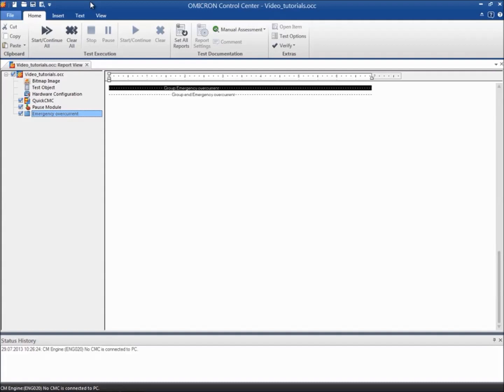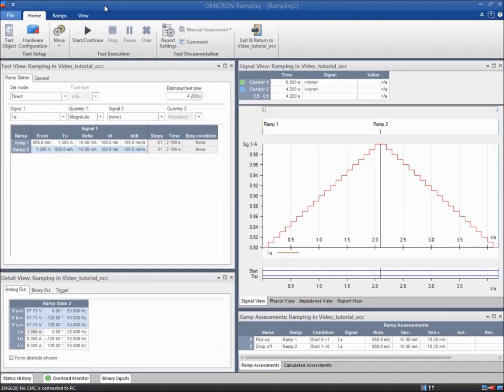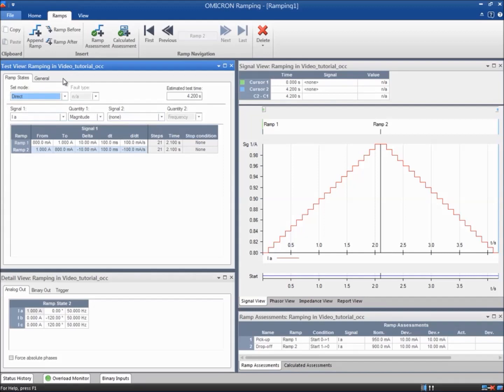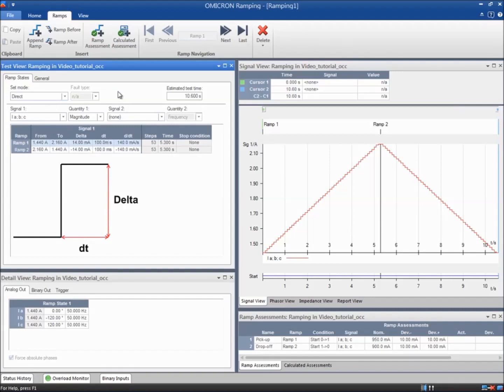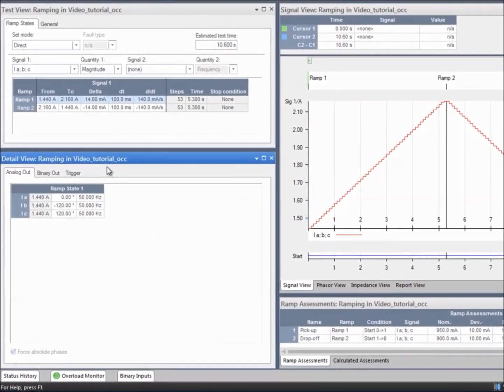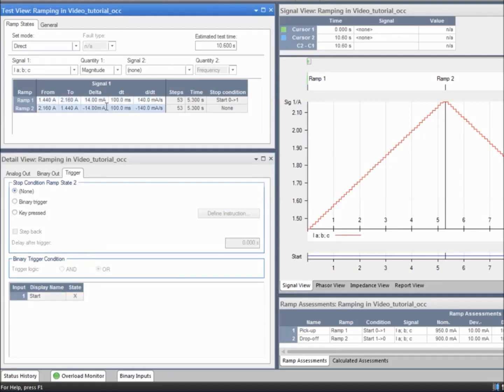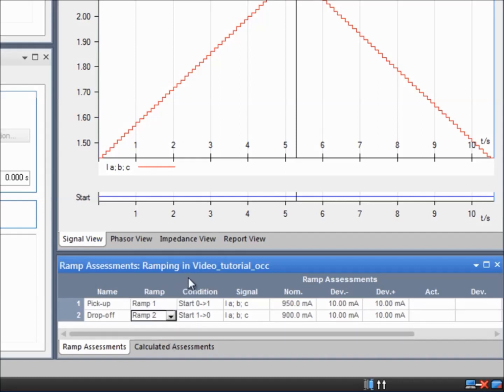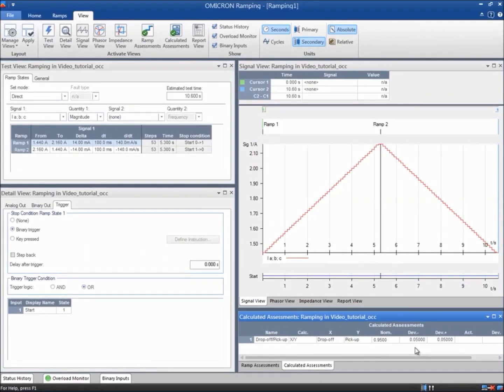12 Ramping Module Part I